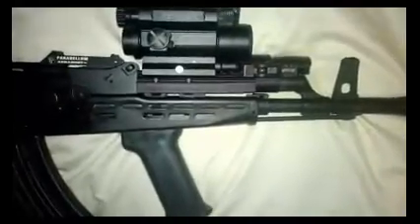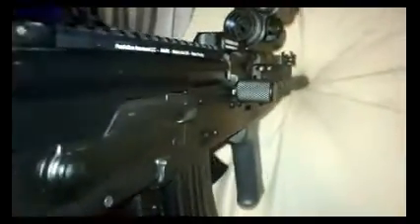AMD-65 URGRADES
sorry for shity quality I had 1080p but my windows phone will not allow uploads to youtube because of some lawsuit against google and Microsoft. anyway here are some additions I added to my rifle enjoy.